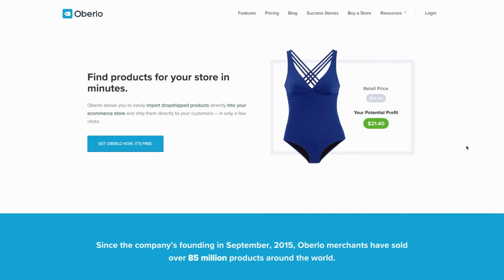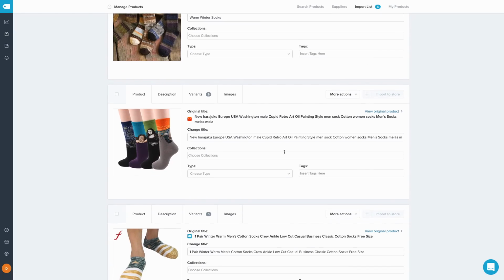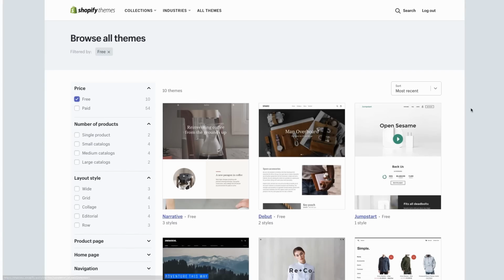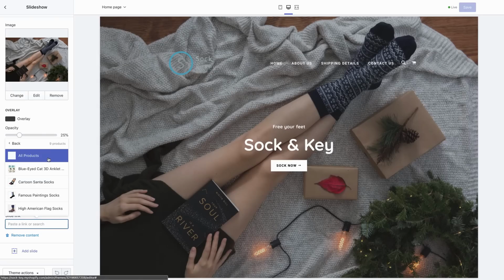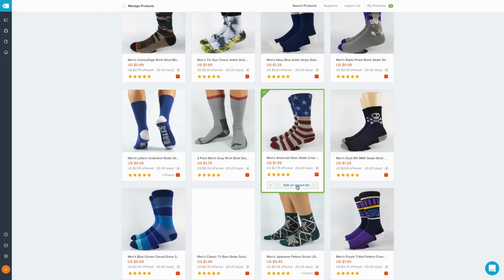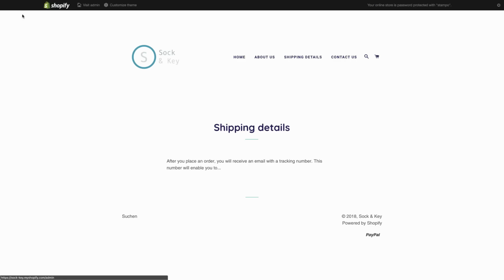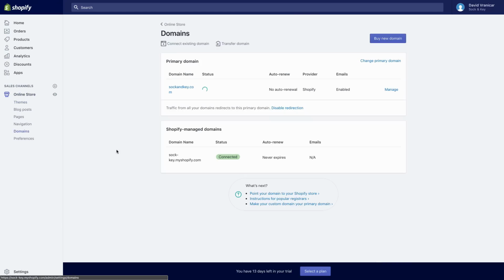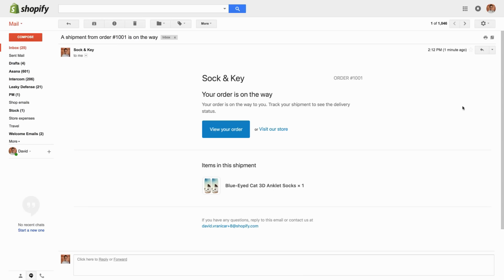Shopify and Oberlo Launching Your Own Dropshipping Store